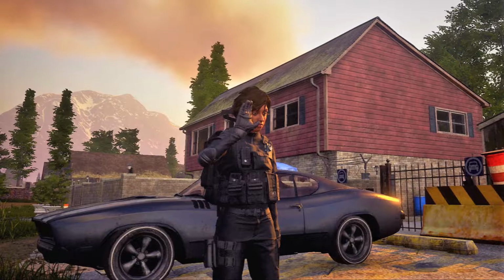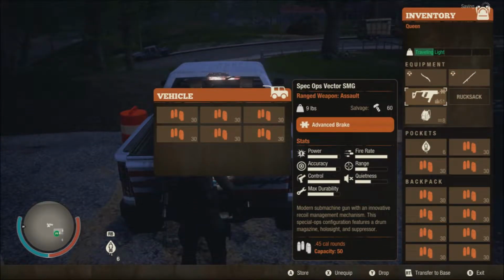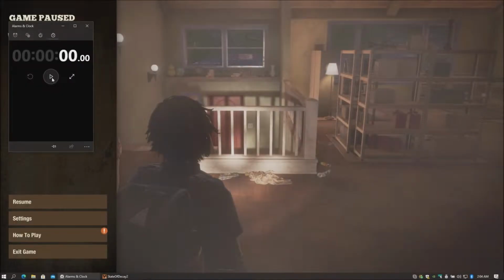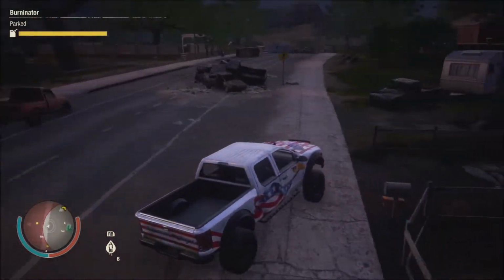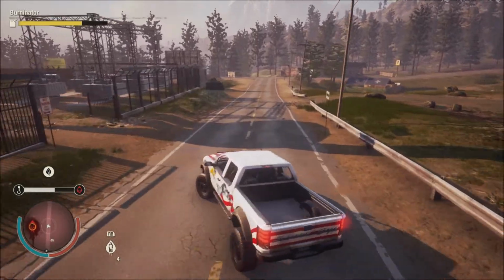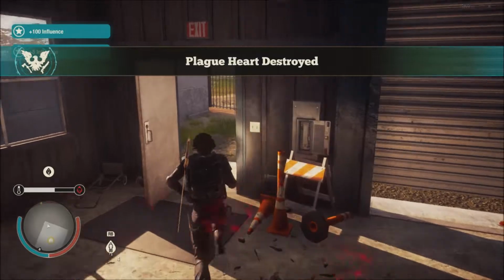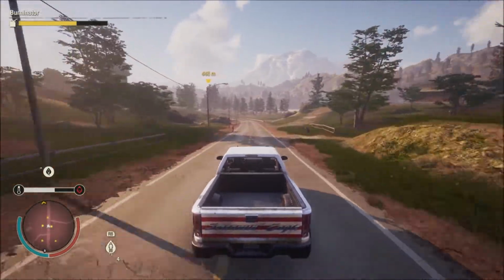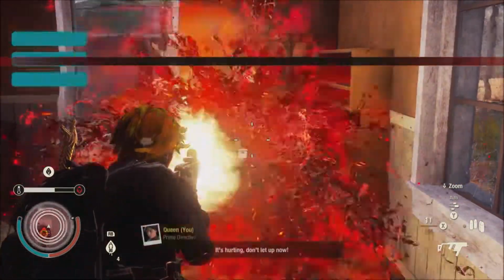State of Decay 2 - TIPS and Tricks Hall of Fame Speedrun #2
This Video  will be my 2nd attempt on a XBOX Hall of Fame Speedrun for State of Decay 2. This is a dry run the competition does not kick off till OCT 16th of 2020.

-- Watch live at   / congrexes

I Stream State of Decay 2 on Fridays 11 EST to 3:30 PM EST here on YouTube!

Other Channels you should check out:

Red Kuga UK:    / @redkugauk1338

BunnDee GameZ:    / @bunndeegamez

Brian Menard :    / @brianmenard

Feel free to check these super cool guy out ladies and gents.